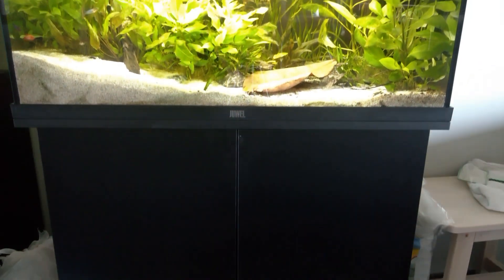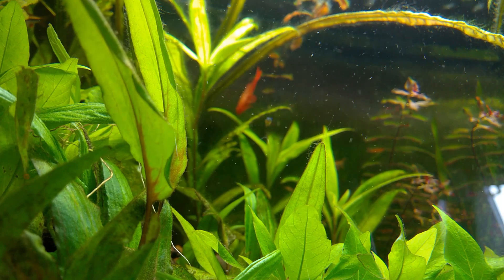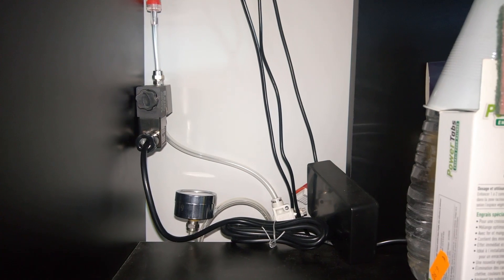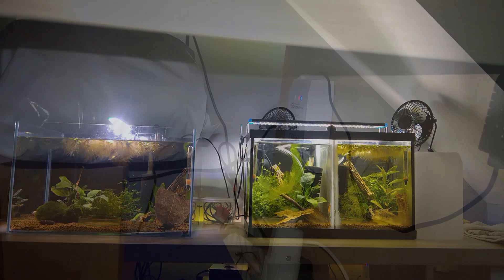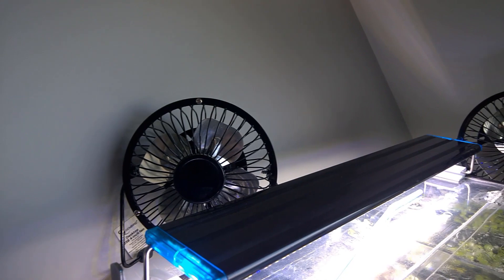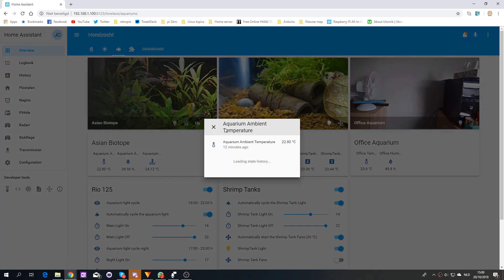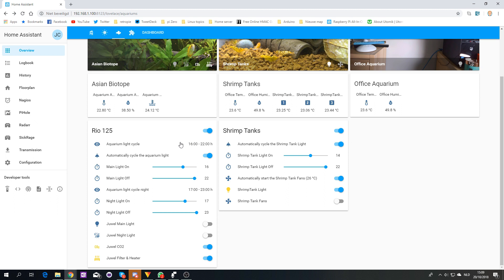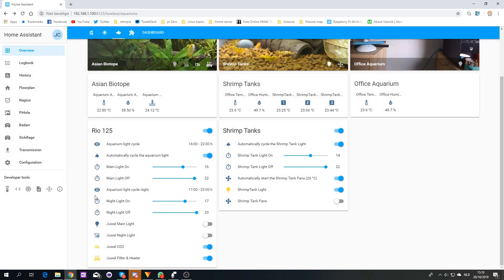How I automated my aquarium, and how YOU can too! (using sonoff and HomeAssistant)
Always wanted to automate your aquarium, or any other appliance in your house? Well this is my solution and I'm in love with it!

A combination of Sonoff devices, DIY temperature sensors and some custom logic combined with other power devices allow for a fully automated set-up.